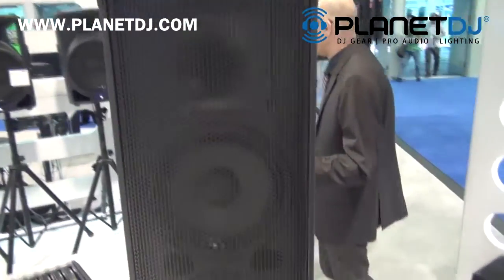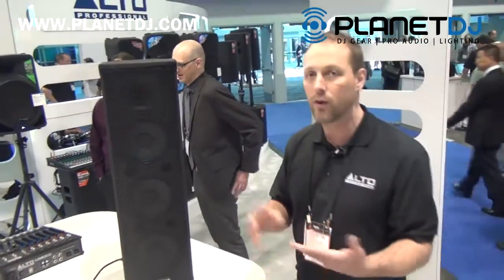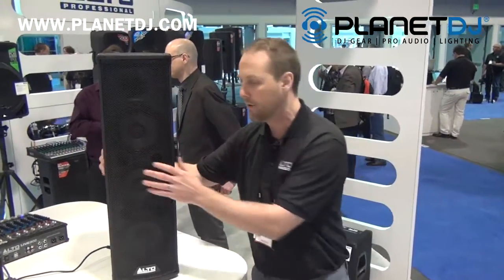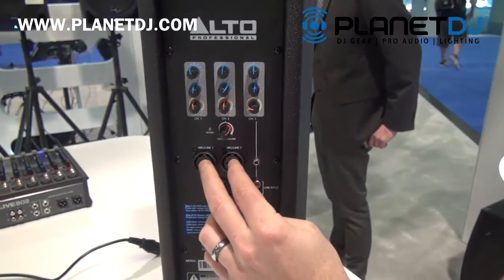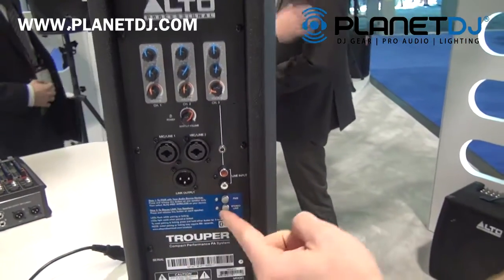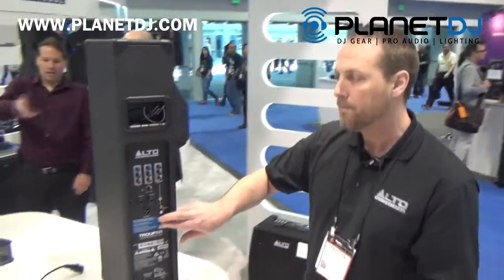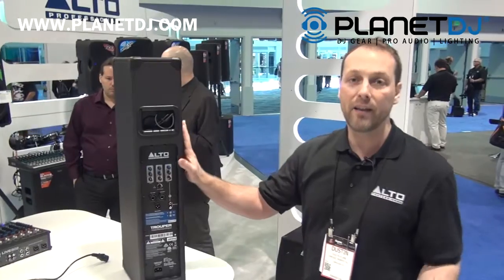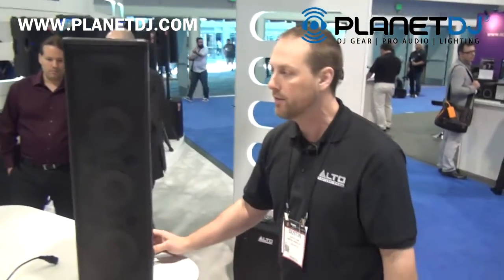Alto Professional Trouper Powered Speaker with Bluetooth | NAMM 2015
If the size wasn't awesome enough, the sound and price rock!